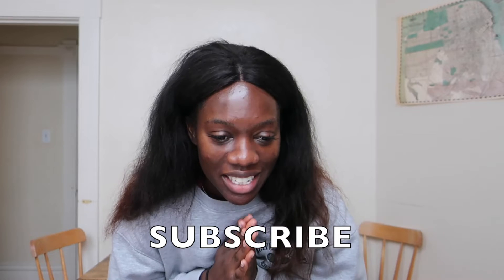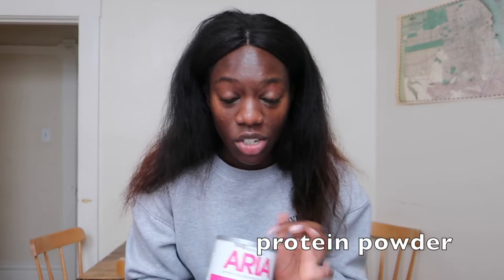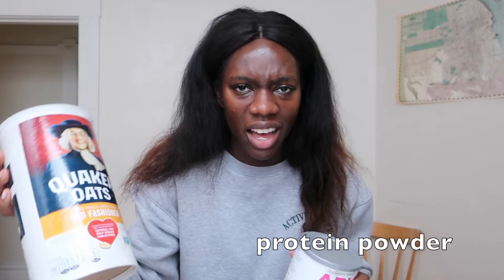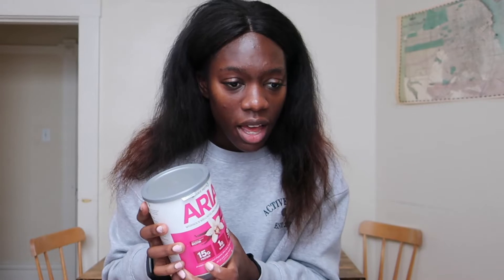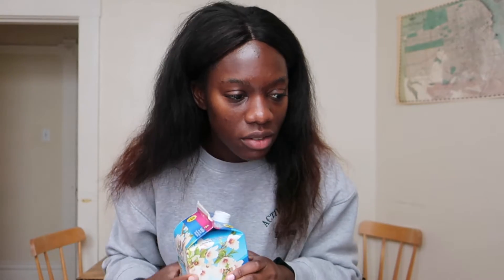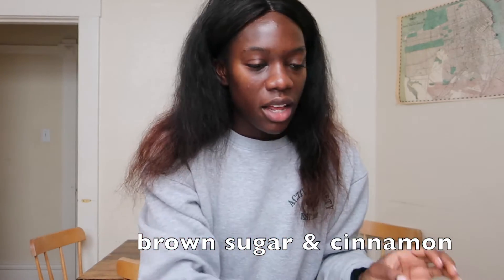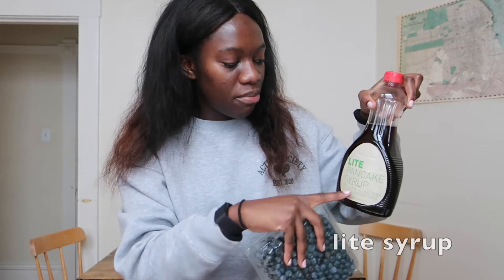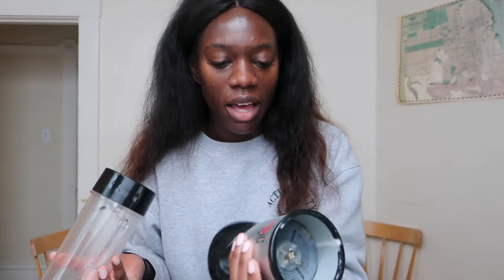HOW TO MAKE PROTEIN PANCAKES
ABOUT THIS VIDEO ↓
I show you an easy protein pancake recipe! I've been eating a lot more protein because of workout more, and these taste SO GOOD!

Ingredients:
Aria protein powder (2 scoops)
Loose oats (2 cups)
Banana (1 whole)
Egg (1 whole)
Almond milk (2/3 cup)

ABOUT ME ↓
I'm a 27 year-old from San Francisco, California. On my channel, I'll be making weekly videos about blogging tips, instagram tips, fashion and lifestyle, including vlogs, GRWM, and product reviews.

Healthy meals
Healthy meal
Healthy meal prep
Healthy meal prep for the week
Healthy meal ideas
Healthy meals for weight loss lose belly
Healthy meals for two
Healthy meal prep for weight loss easy
Healthy meals for picky eaters